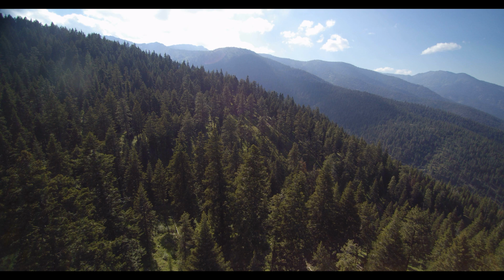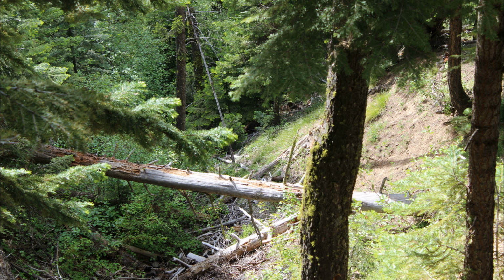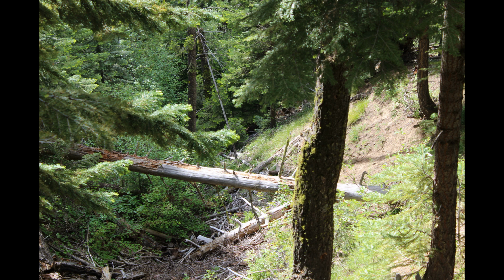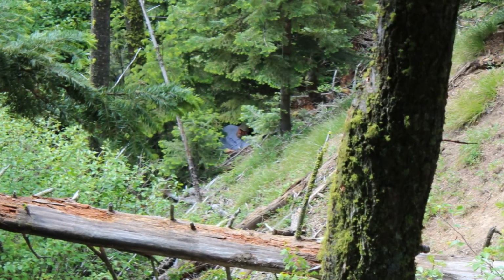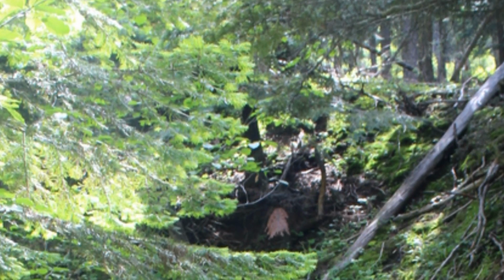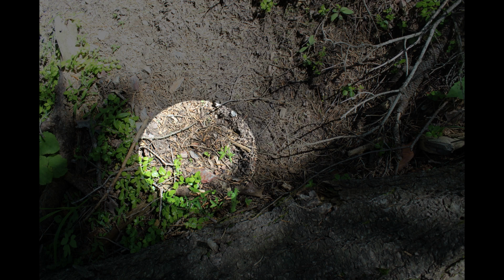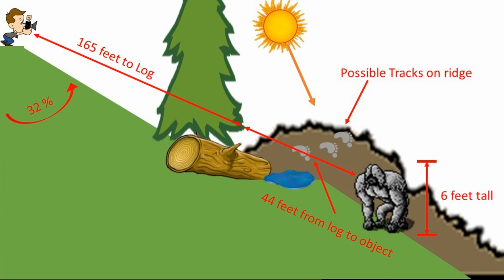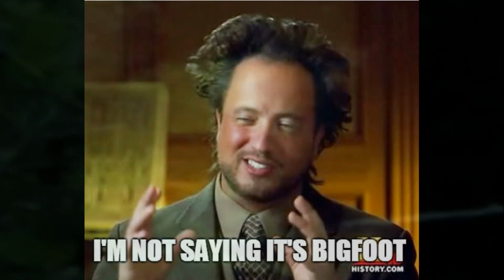We saw a Bigfoot and took a picture!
This photo was taken June 2018 in the Blue Mountains of Eastern Oregon.

Blue Mountain Bigfoot Research: Real Reports, Real Investigations, Real Science.

At Squatch America, we take your reports seriously and go out armed with science to investigate.  No TV crews, no ridiculous whooping, no "what was that" at every turn.  Yes, there's a Squatch in these woods, but not every rustle, knock, and tree break comes from one.  It took me 25 years to have my first encounter and I'll be lucky to have another.  With your reports, though, I might get lucky because every data point counts.

Weekly post:  Footprint Friday and Sunday Live Streams

Our Bigfooting equipment: (If you use the links below we get a small cut, thanks)
Yuneec Q500 4K Typhoon RTF Quadcopter Drone
FLIR Scout TK Handheld Thermal Imager
Canon T6 EOS Rebel DSLR Camera
Canon PowerShot Digital Camera [G7 X Mark II]
CuddeLink Dual Cell Trail Camera, Model# K-5789
GoPro HERO 7 Black
Garmin 750T 3-Inch Touchscreen Handheld GPS
HAUSBELL Listening Device
Tascam DR-05X Stereo Handheld Digital Recorder
Red Light Headlamp 18650 USB Rechargeable Headlamp
Aurora World Small Big Foot Plush, 12.5"
Scots Underwear:
Duluth Trading Company Men's Buck Naked Performance Boxer Briefs